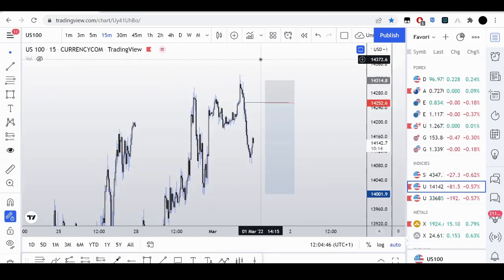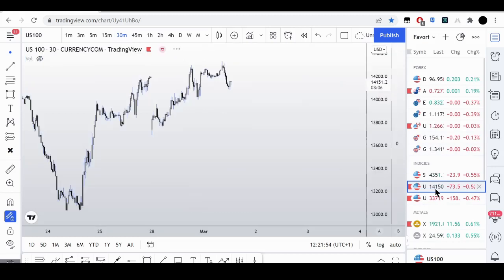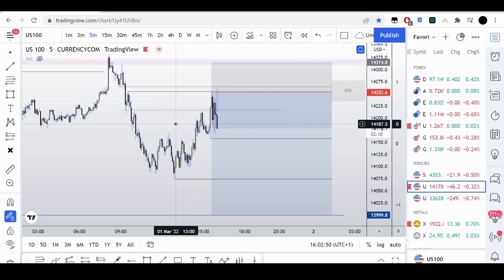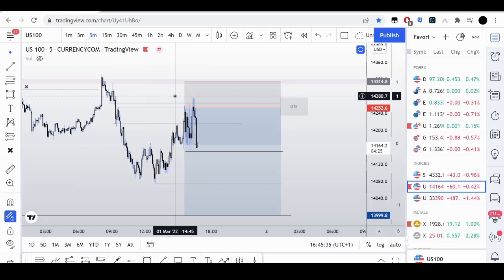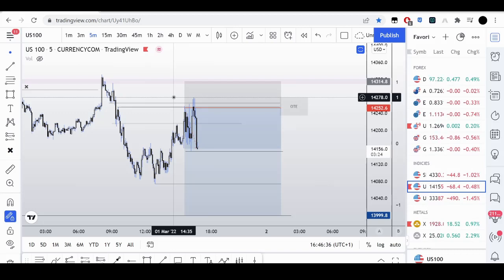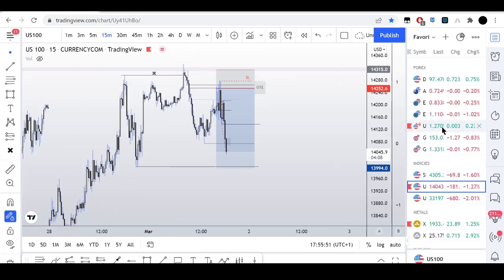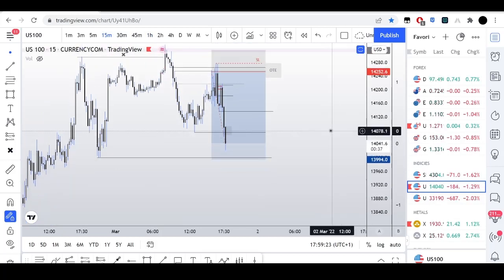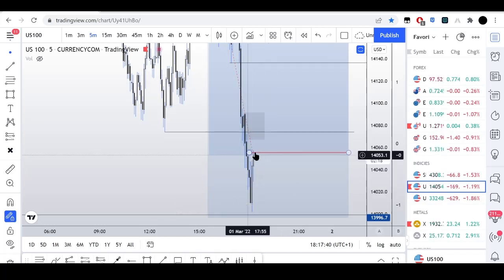HOW I MADE 3K ON NAS100 (LIVE TRADE)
PROOF OF EXECUTION IN TELEGRAM